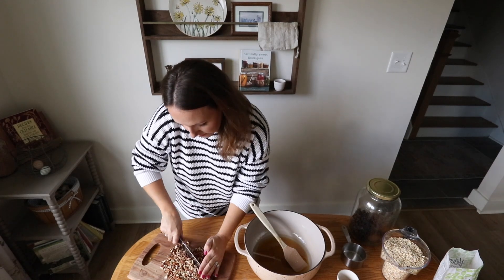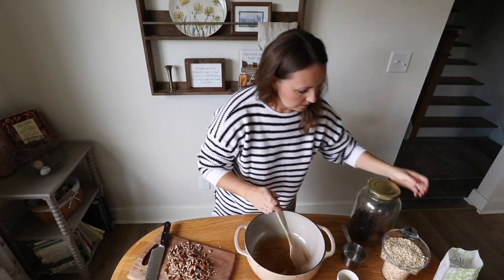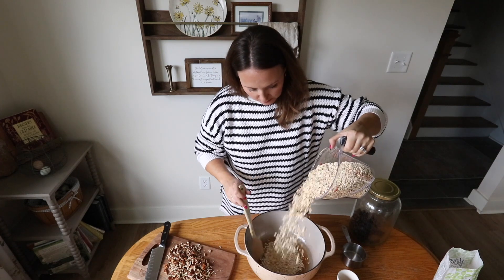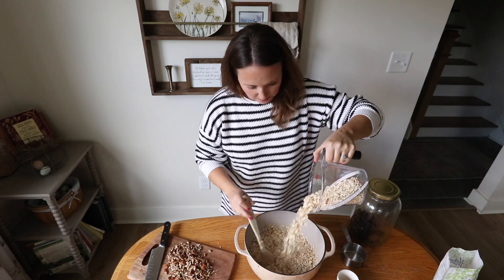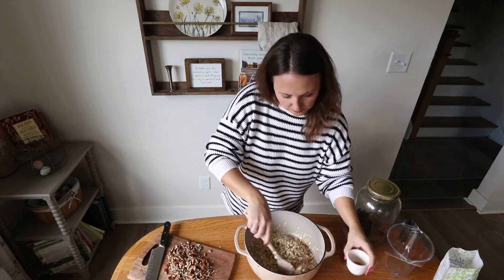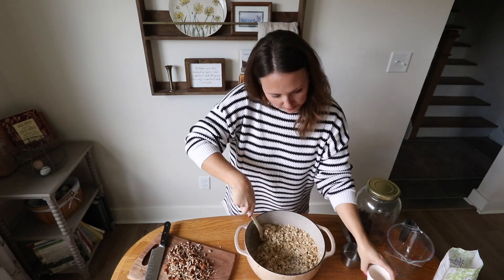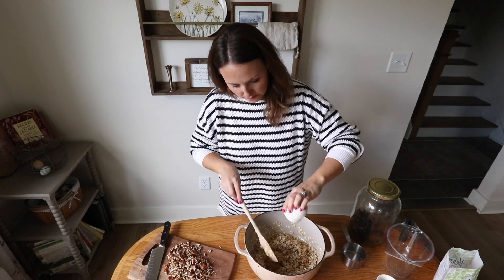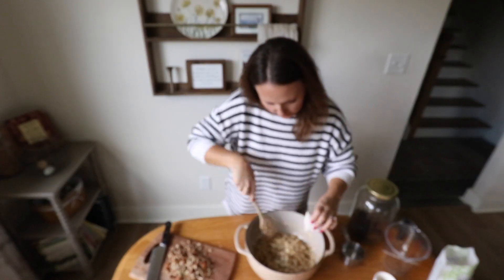Homemade Granola Recipe | How To Make Delicious Granola At Home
If you love granola as much as I do, then you will be thrilled with this homemade granola recipe. This homemade granola is slightly sweet with just the right amount of crunch. It really is the best.

Farmhouse Homemade Granola Recipe
Do you love granola? Me too! Did you know that you can make granola at home and it’s super easy and SO SO good? Today I am sharing my farmhouse homemade granola recipe. It’s the very best and I think you will agree.

Once you try homemade granola, you won’t go back to store-bought. I make a big batch and my kids and husband devour it within a few days.

We love to put it on our homemade yogurt(spoiler alert, that recipe is

next ;), use it as cereal and even just eat it by the handful for a quick snack.

This granola stores wonderfully in a jar or container of your choice.

This granola recipe is gluten free, made with unrefined oils and naturally sweetened. You just can’t beat homemade granola packed with the very best ingredients.

If you want the granola sweeter, try adding some chocolate chips after the granola has baked.

Watch:

 • 24 Happy Hours a Day — Igor Khainskyi...